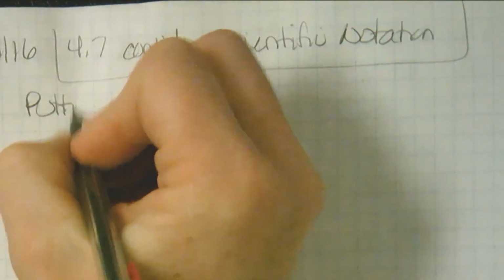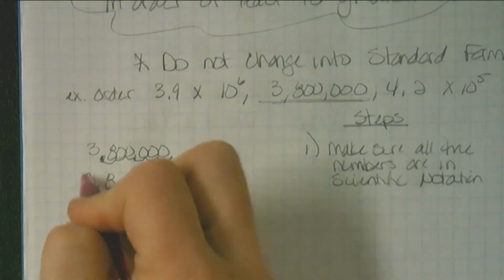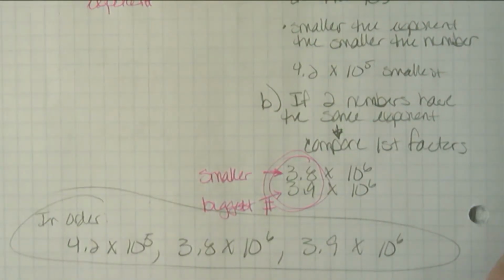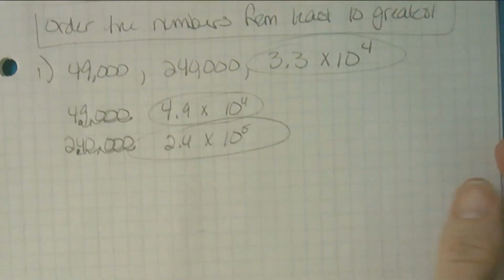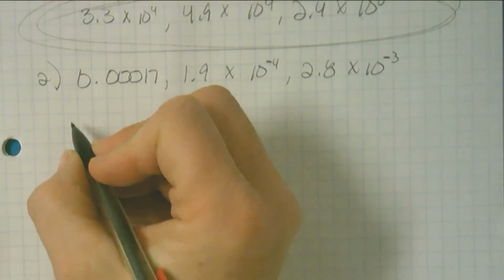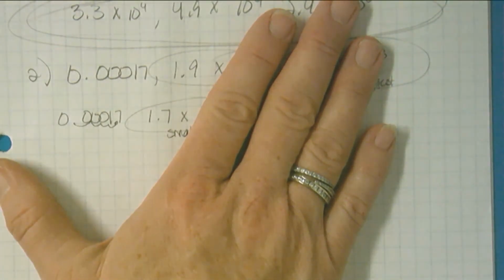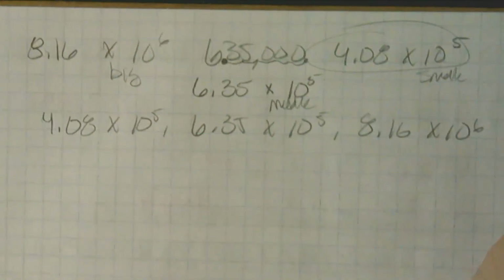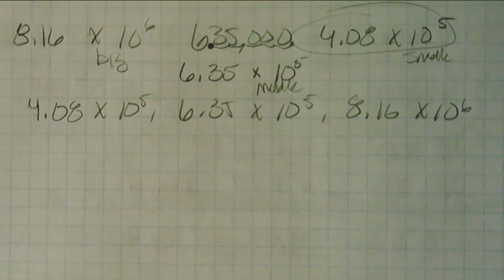12 16 7X Chap 4 7 Scientific Notation